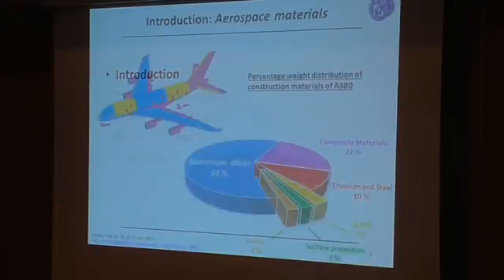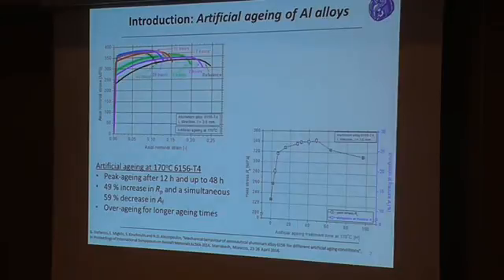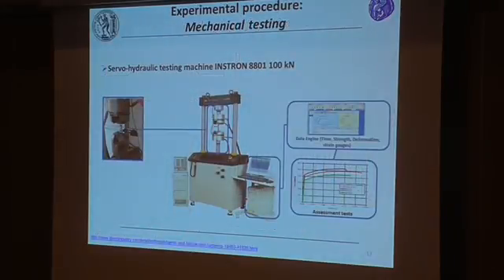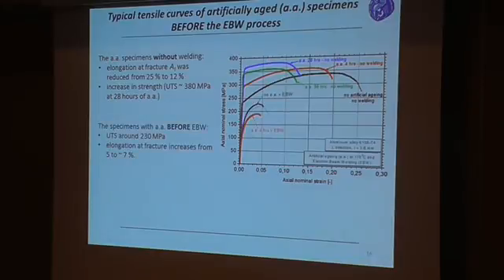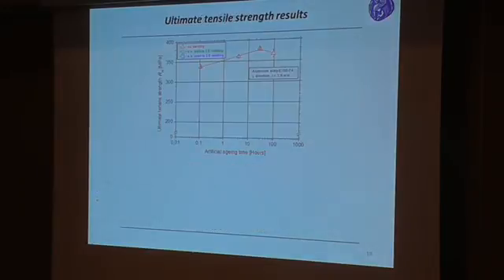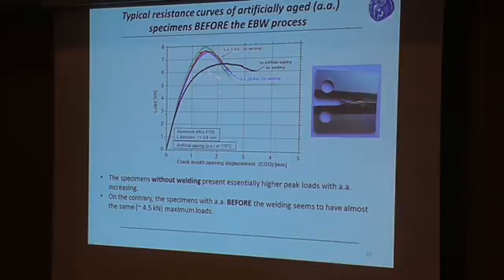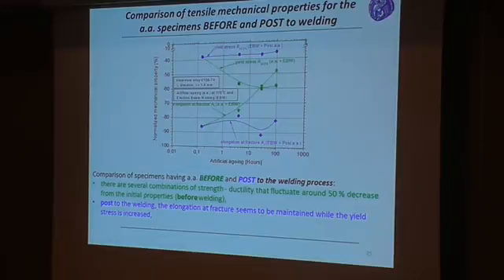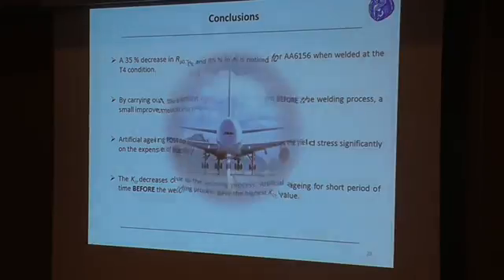Tensile mechanical performance of electron beam welded joints from aluminium alloy Al Mg Si 6156